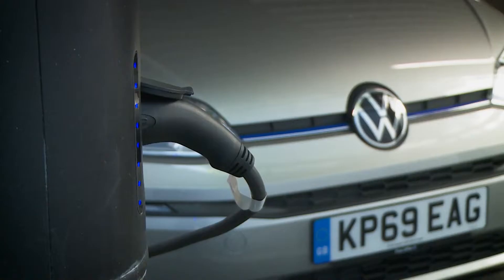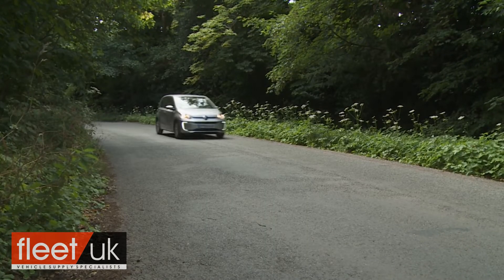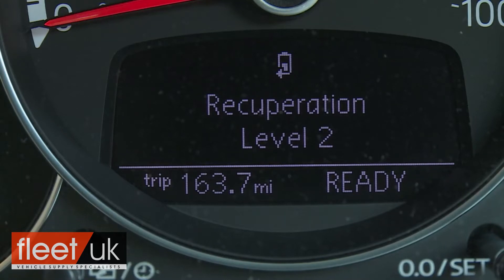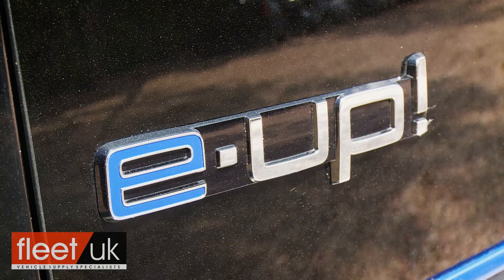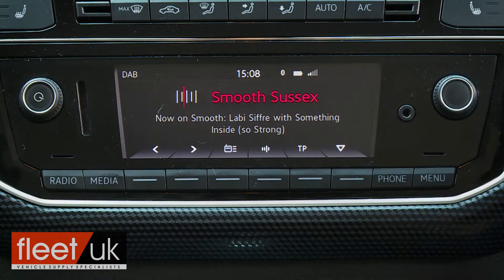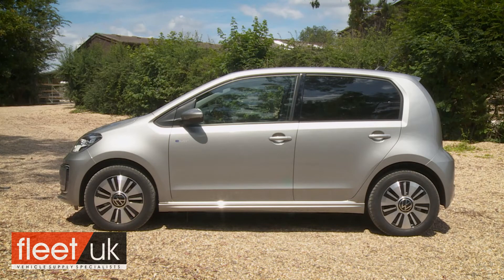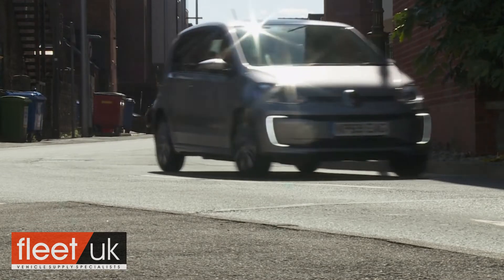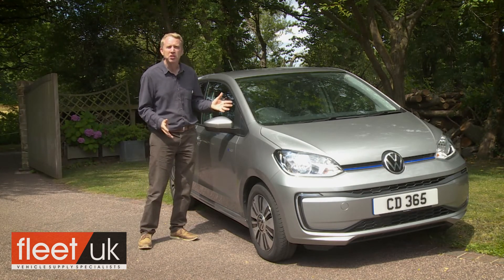Volkswagen e-UP! Short Review 2021 | Fleet UK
Interested in leasing a VW e-UP? You can see our latest prices and special offers

Established in 2000, Fleet UK is one of the UK’s leading providers of vehicle leasing to businesses and private individuals. Our YouTube channel will make finding your next car easier.

The Volkswagen e-up! is an electric version of the popular up! city car with a now-longer WLTP-rated range of around 159 miles. It remains a strong package, but after a glance at the asking price, you might wonder how it can justify itself on the balance sheet against a more conventional petrol-powered up! That's what we're here to find out.

BACKGROUND
Shall we get the jokes about this car being trialled first in Yorkshire out of the way good and early? Let's get to the facts here. Back in 2014, the e-up! was Volkswagen's first toe in the water when it came to electric cars. Back then, the battery range was rated at just 83 miles - and that was on the old, rather unrealistic NEDC cycle.

Today's e-up! can, in real terms, go almost twice as far, thanks to a larger lithium-ion battery pack and it's been much improved in terms of comfort and safety. As it needed to be to combat the new wave of small battery-powered models now hitting the market. Should this one be on your shopping list? Let's find out.